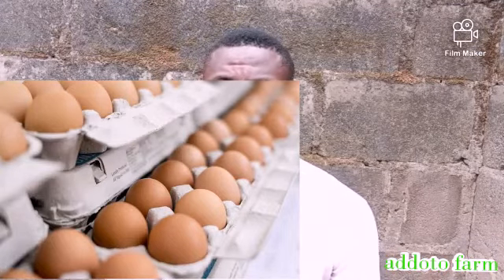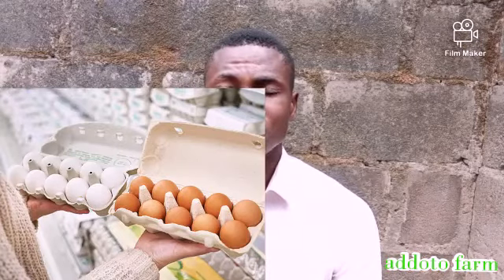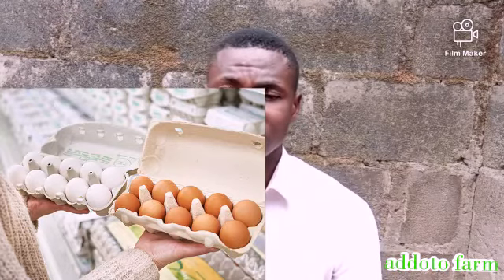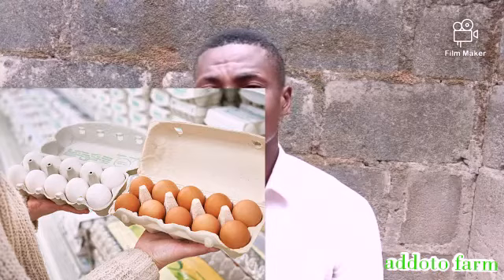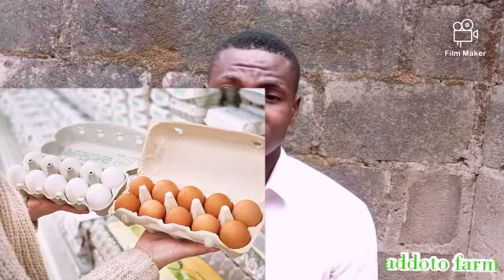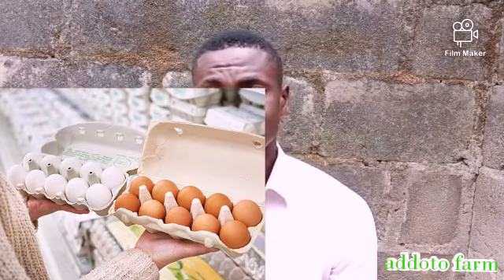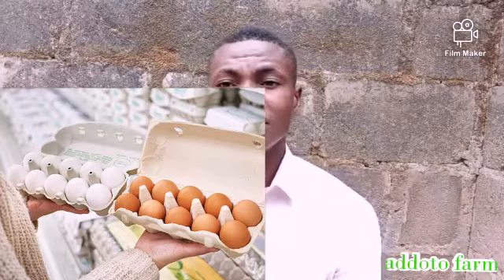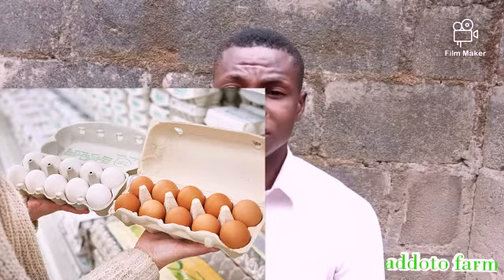Can a grocery store eggs hatch?